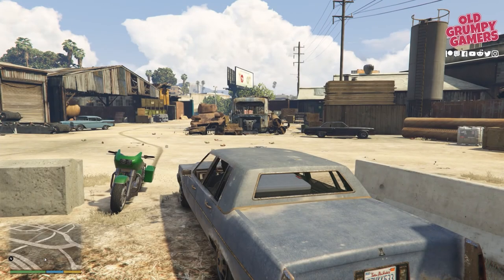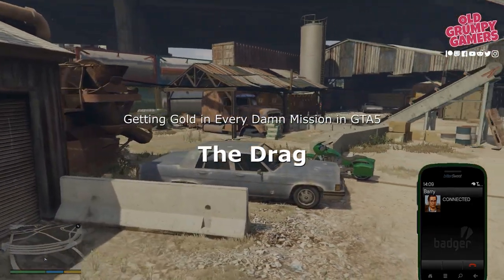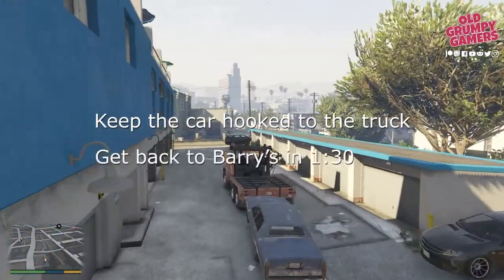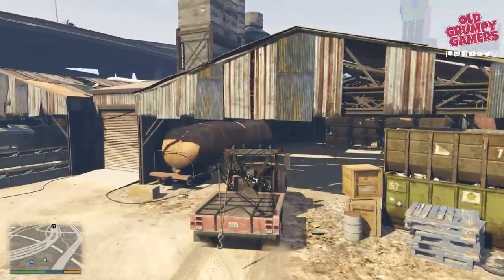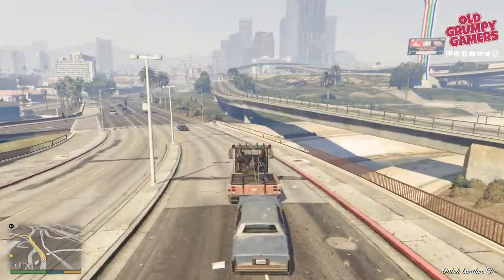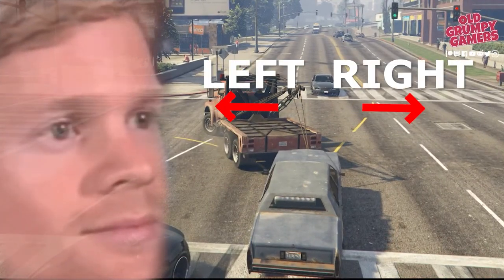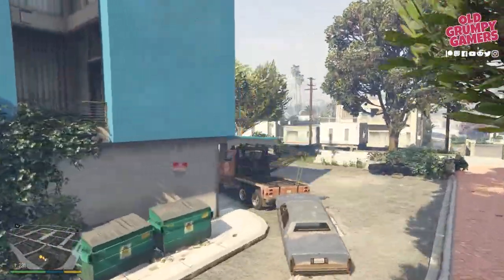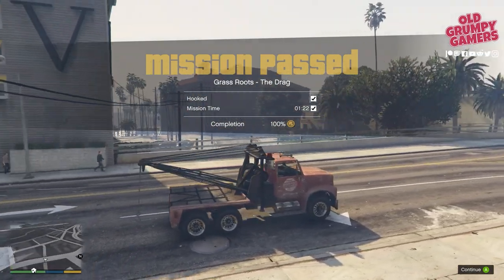How to get Gold in GTA 5 Grass Roots - The Drag Walkthrough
We’re going through how to get Gold in the GTA 5 Mission Grass Roots mission, The Drag, where we’ll pick up an old jalopy.

Join me, then, in our continuing series, getting gold in every damn mission, in GTA 5 as we look at Grand Theft Auto Mission Grass Roots mission, The Drag.

...and don’t forget to hang about until the end, so you can catch our bonus tips, on how to get through this one first go.

Getting gold in this mission is a pretty tedious; but needs doing, so we do it.

* Keep the car hooked to the truck
* Get back to Barry’s in 1:30

CHAPTERS:

00:00 Intro
01:03 Where to find the car & get it moving
01:39 Hooked
02:39 Mission time critical tip
03:12 Bonus tips
03:30 Next video

Just off Alta Street in La Puerta, on the west side of Los Santos, go to the Rogers Salvage and Scrap yard, marked by a bright green circle on the map. Locate and fire the car.

Franklin learns that the car is a "hoopty" and Franklin will call Barry after trying to get it started without luck. Franklin is about to say that they give up on the car, but Barry is arguing and adamant that the car is needed. He assigns Franklin to find a way to move it.

A tow truck is located at the entrance to the scrapyard. To hitch the car and move it into Barry's apartment, use the tow truck. Alternatively, a freight bob can be used by the player to hook the vehicle. Again it is best to leave the car in the alley behind the apartment complex.